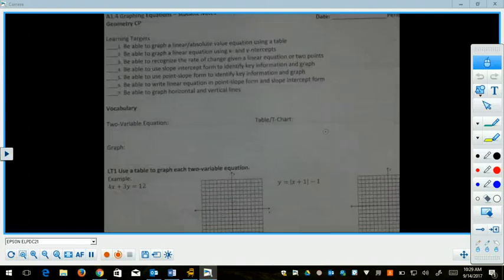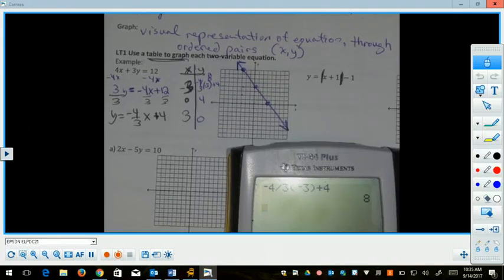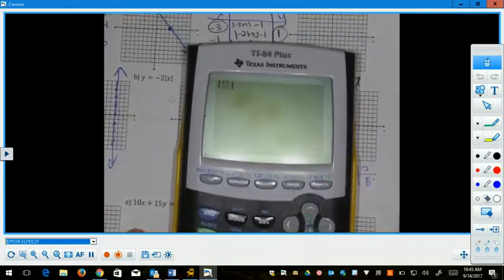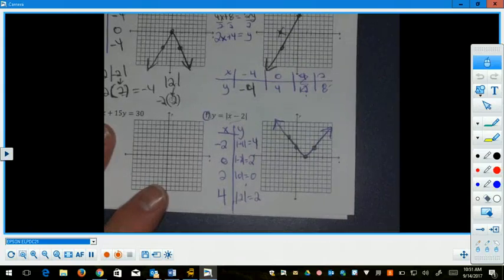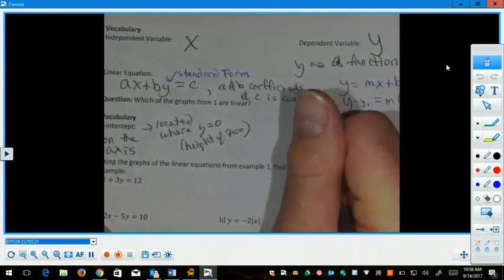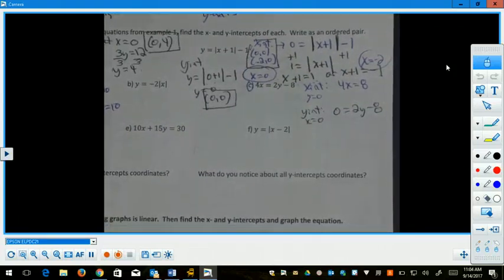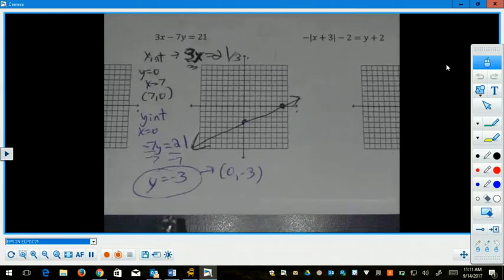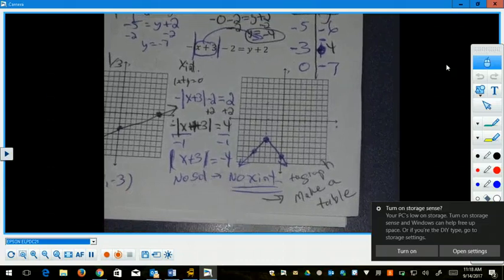CalcPathGeo Algebra 1 Lesson 1.4 LTs1 and 2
Learning Targets 1 & 2